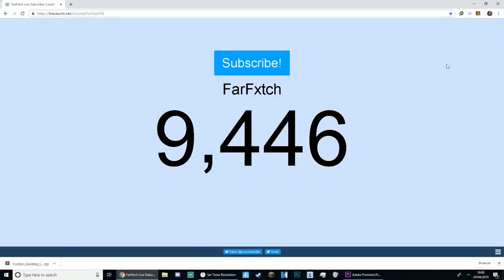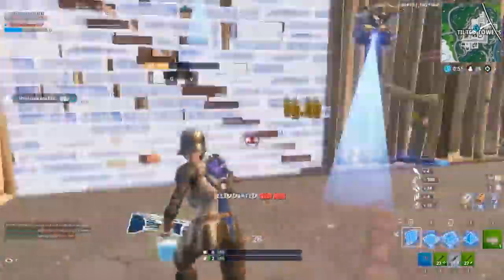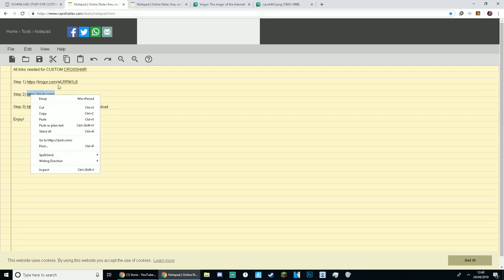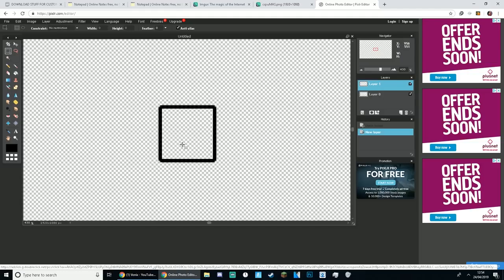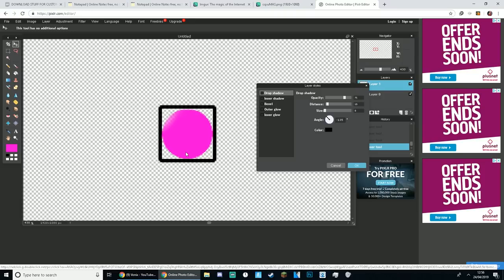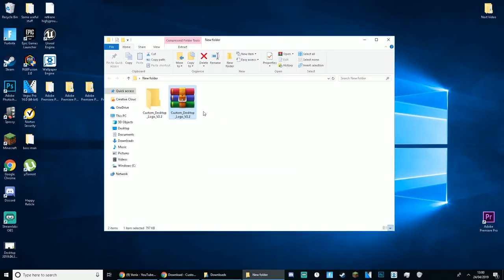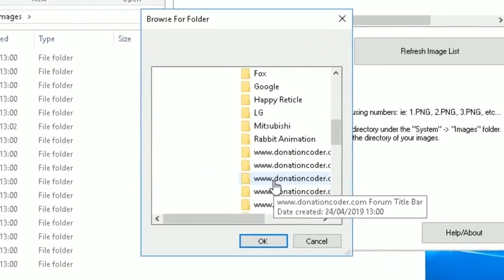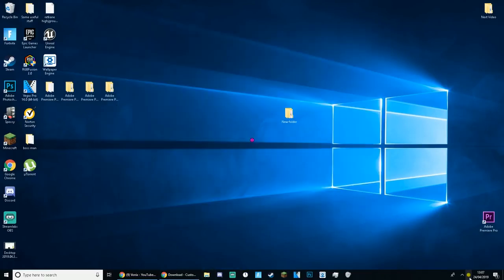Fortnite Battle Royale How to get your own CUSTOM CROSS HAIR RETICLE